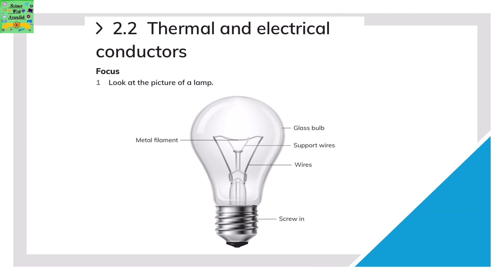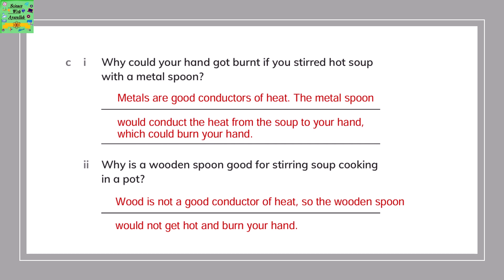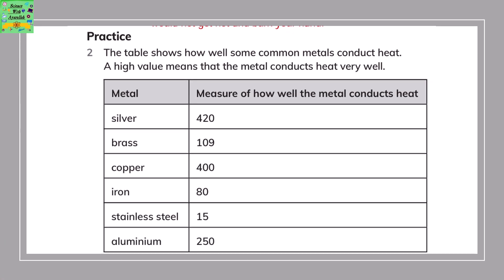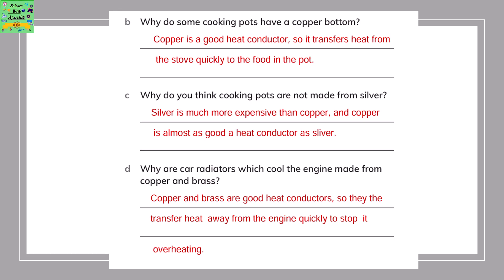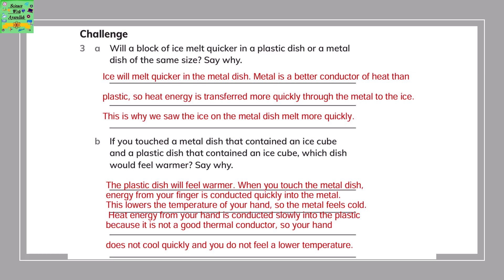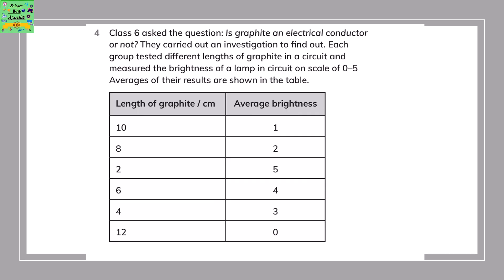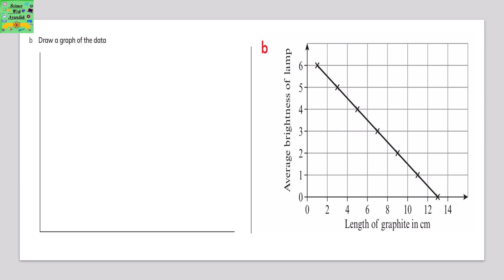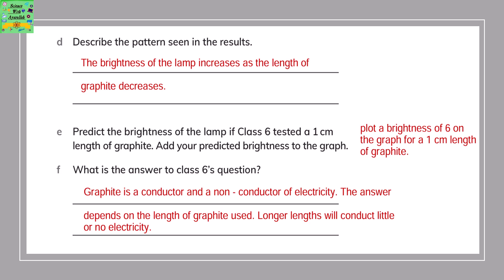Cambridge science grade 6| unit: Thermal and electrical conductors| workbook answers